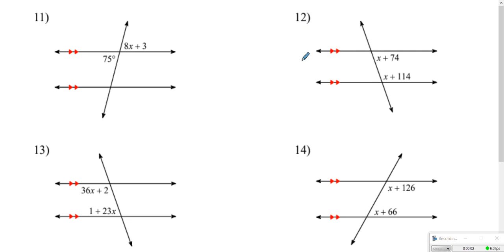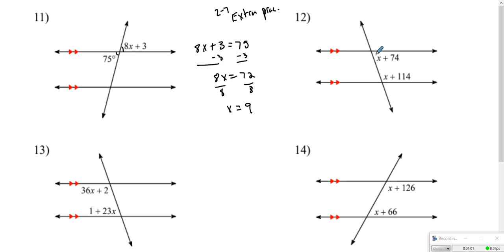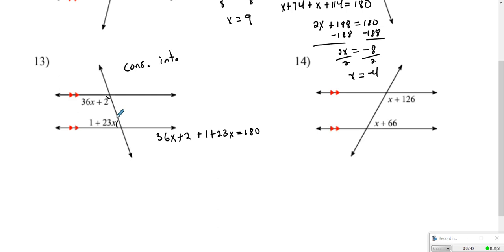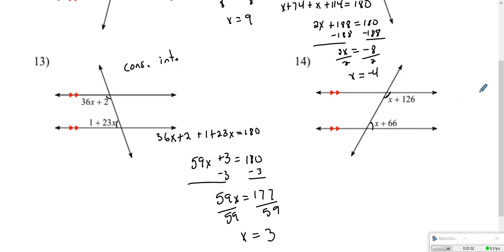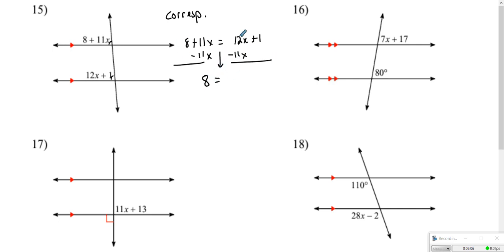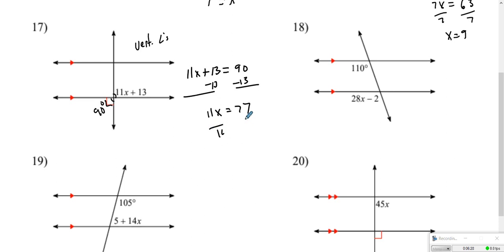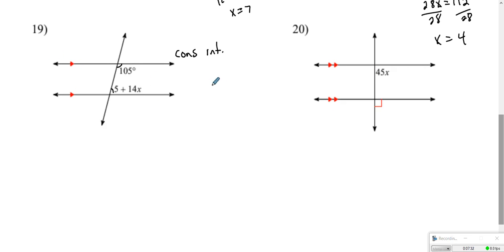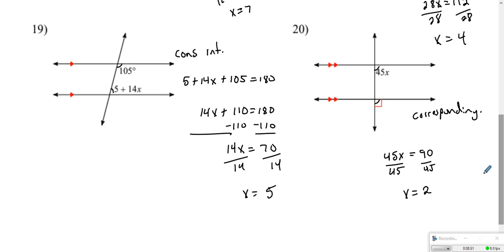Geom Chapter 2 Extra Practice No 11 20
Geometry
Chapter 2
Section 2-7
Extra Practice Worksheet